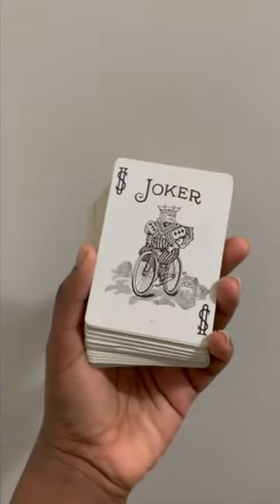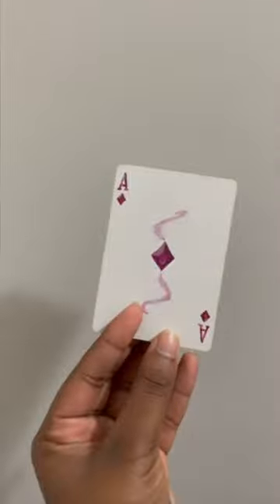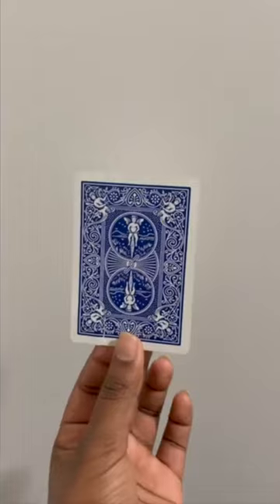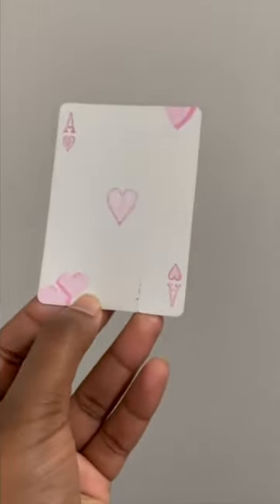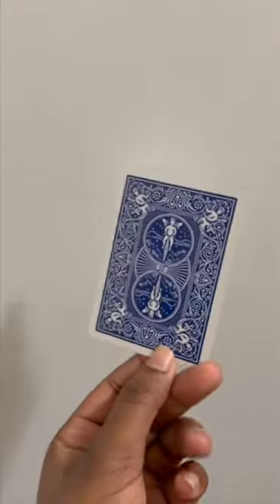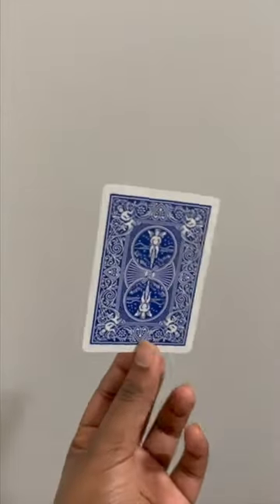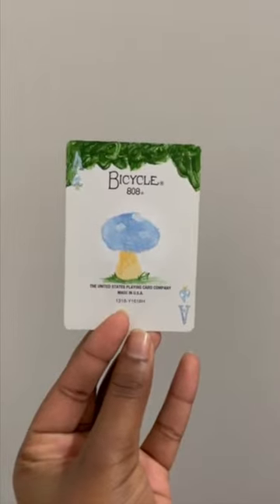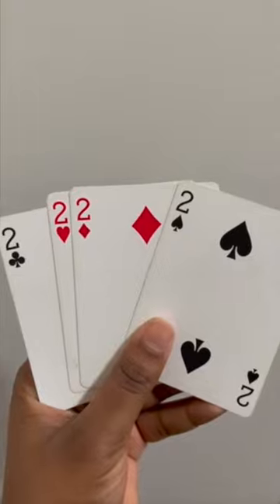Day 1 of painting a card deck!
Full video will be posted  @nandoodlesnoodles4823  once deck is complete!